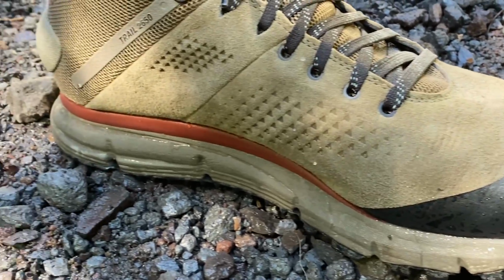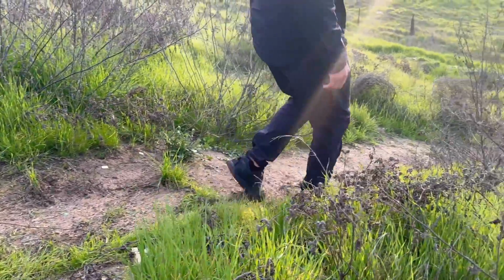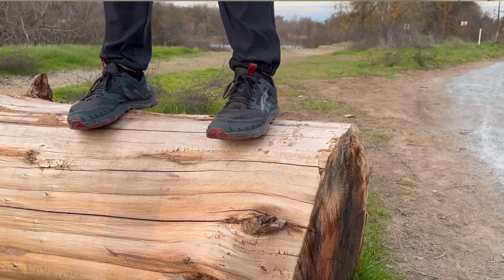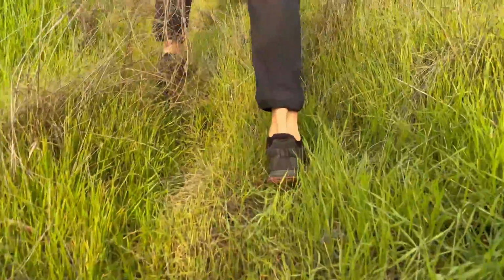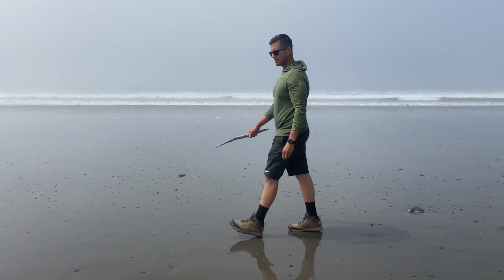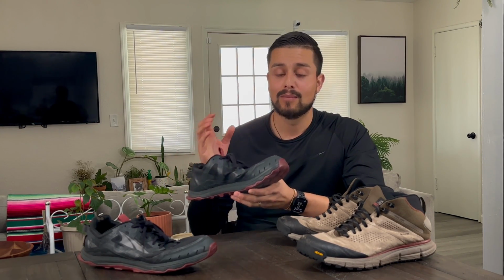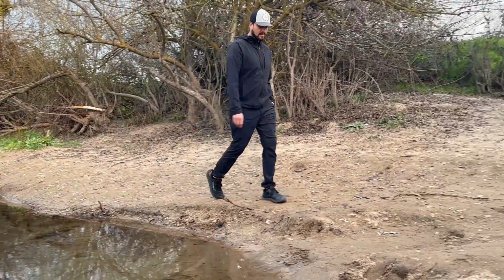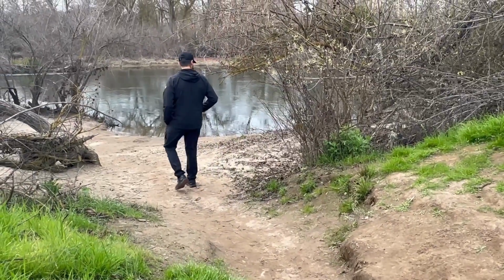Which is better? Which should YOU buy? - Trail Runners vs Hiking Boots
In this video I compare trail runners versus hiking boots side by side so we can see the differences and similarities. I'll explain the different features each type of shoe has, as well as the pros and cons of each so you can figure out which one is best for you and your hiking needs.

If you have any questions or tips for others to consider, please share in the comments!

Thanks,

-Bernardo